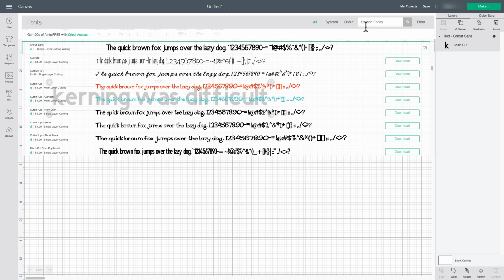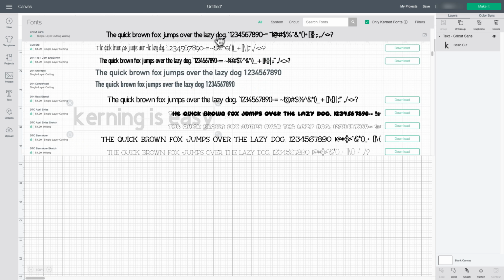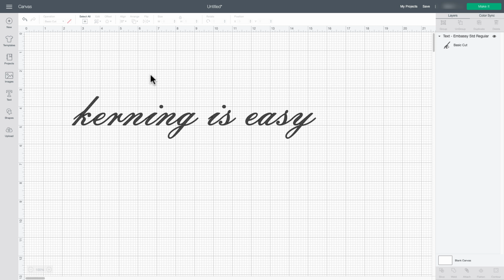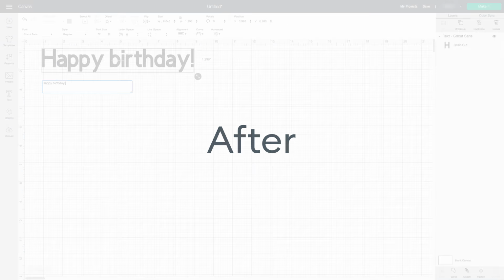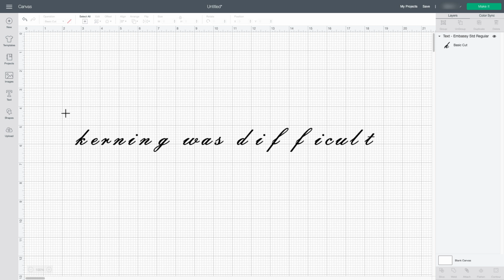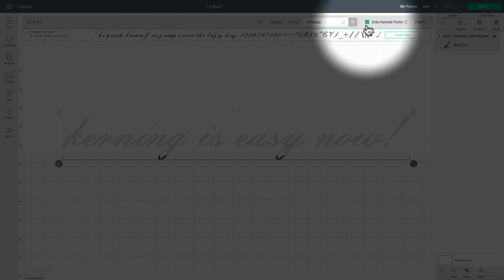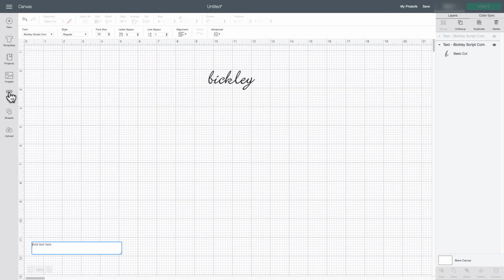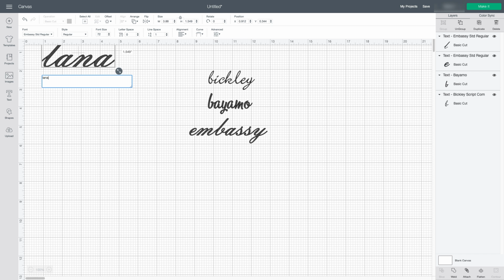Learn About Kerning!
In this video you'll learn about the new kerning feature in Design Space, which makes working with fonts faster and easier. This feature automatically adjusts spacing between letters to the correct width, freeing Members from the time-consuming task of manually connecting letters - particularly scripted fonts - together.

Cricut helps people lead creative lives by providing cutting tools, design software and materials to make do-it-yourself projects beautiful, fun, and easy.